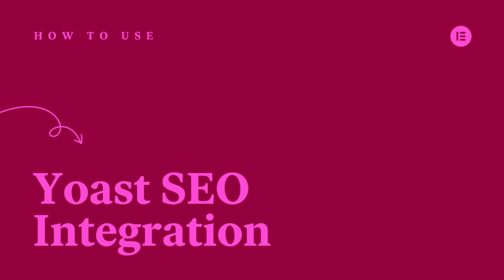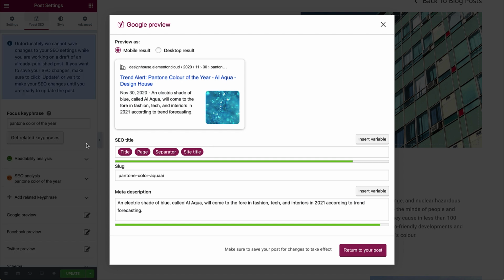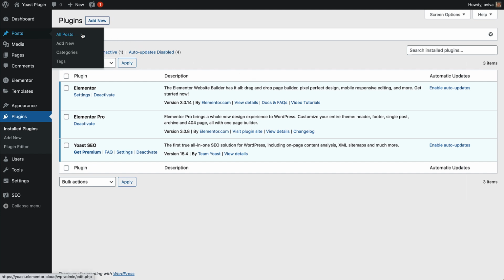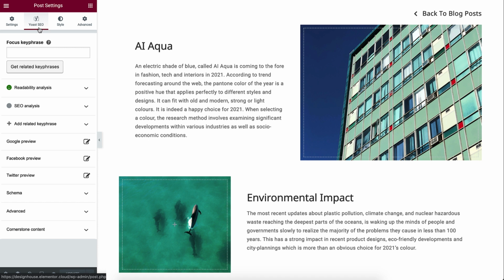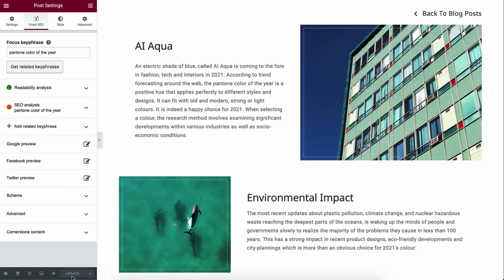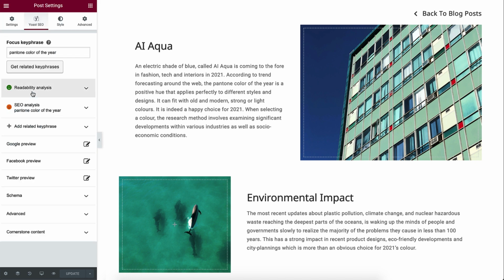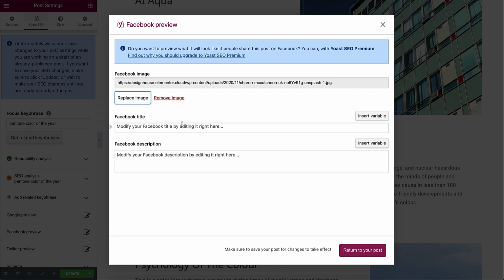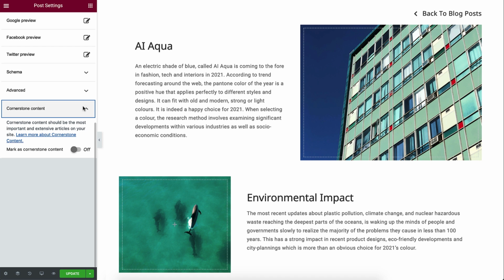Elementor & Yoast SEO integration: All you need to know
In this tutorial, you'll learn how to use the built-in Yoast SEO integration in Elementor.
Taking care and increasing your website's search engine optimization, or in short - SEO, is one of the most important things you can do to increase traffic to your website!